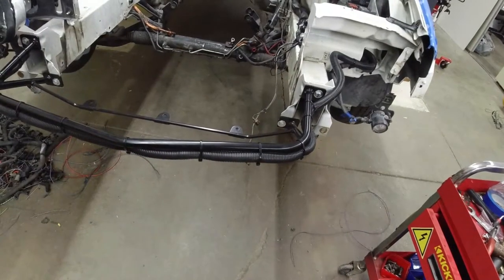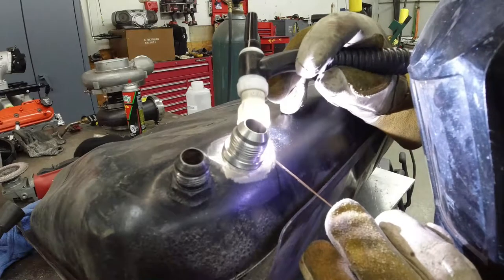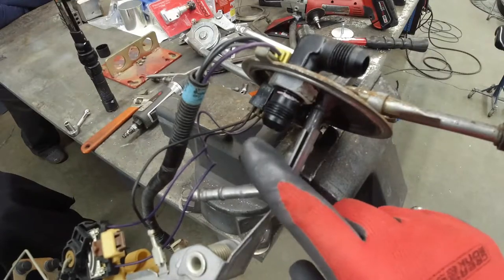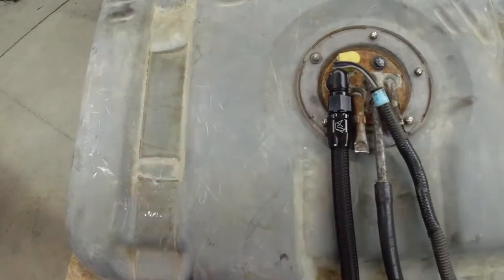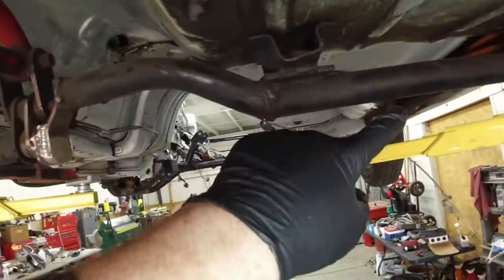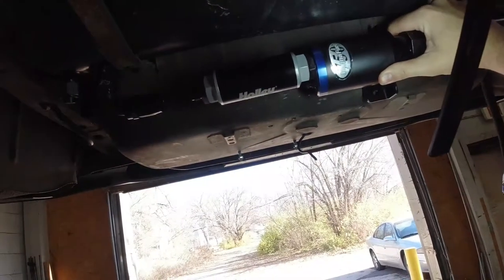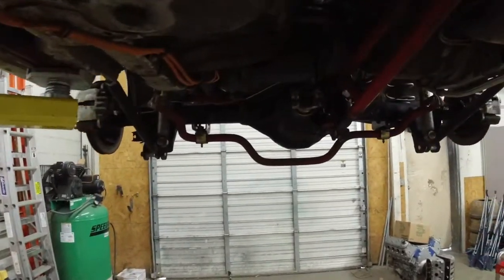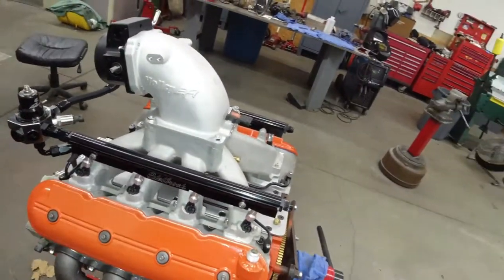More progress on wiring and fuel system components for the white Camaro.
Since we hacked out the upper core support we needed to lengthen the headlight wiring. We also have the complete fuel system almost done. And the video wouldn't be complete without melting some metal in the process. Enjoy!